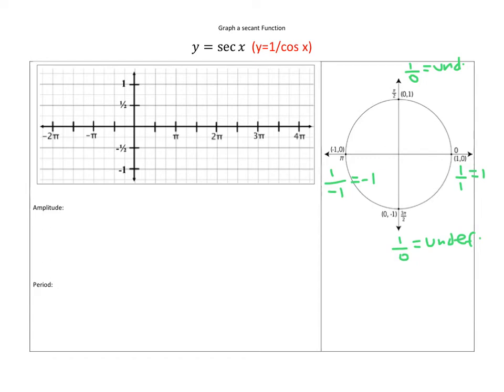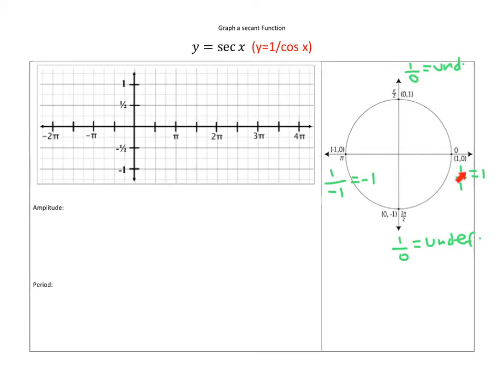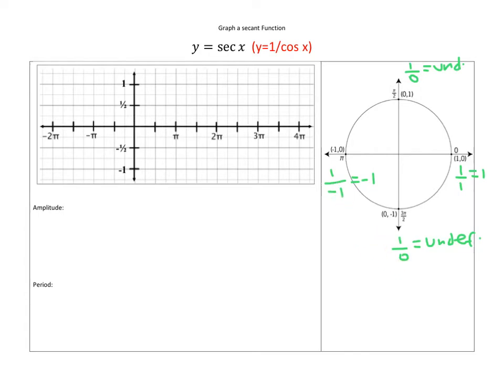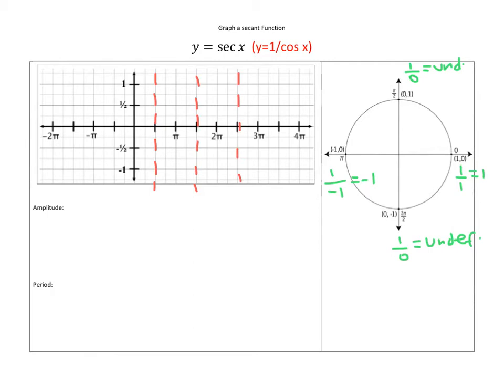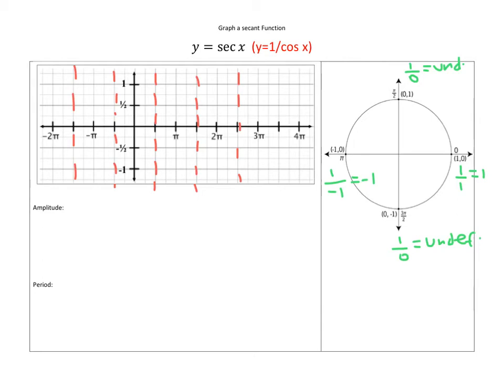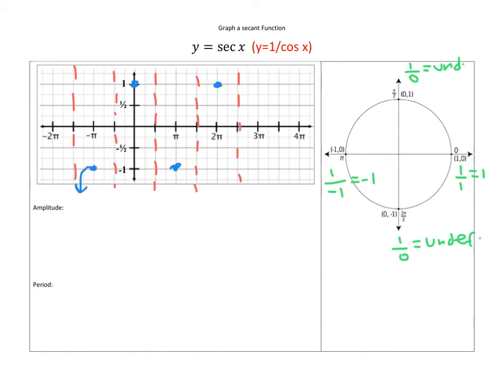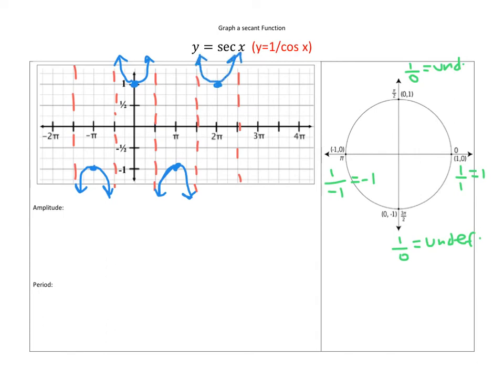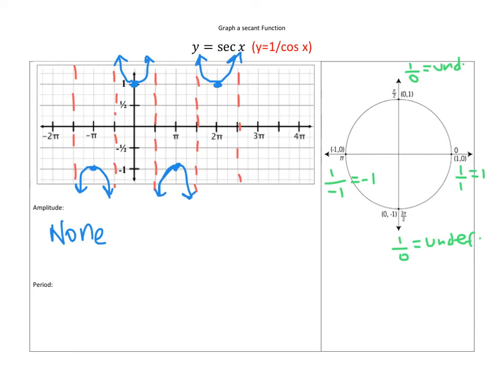Graph a Secant Function